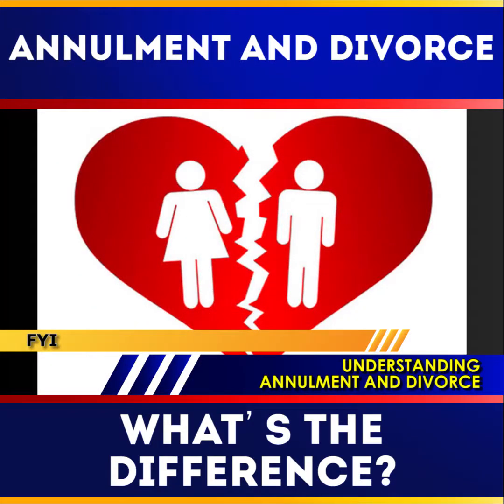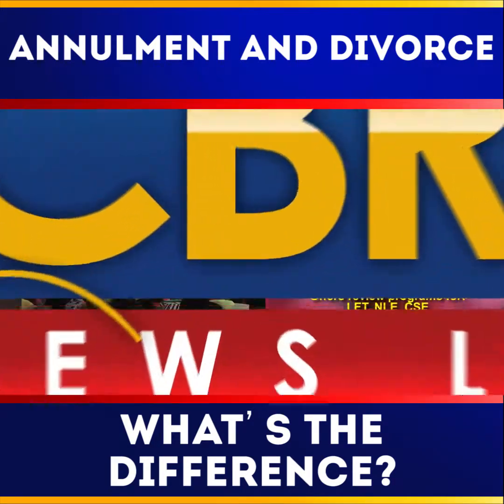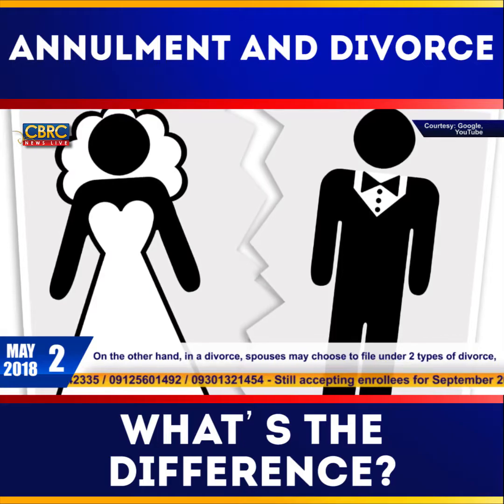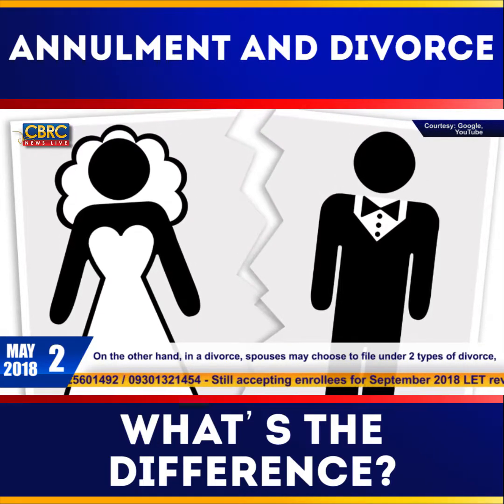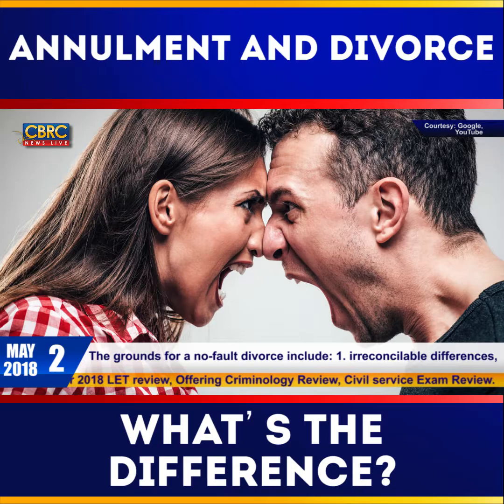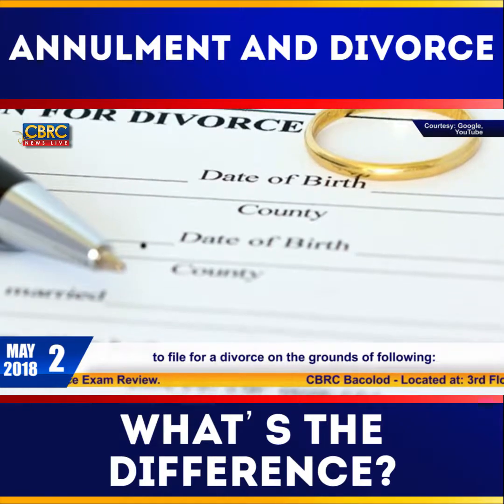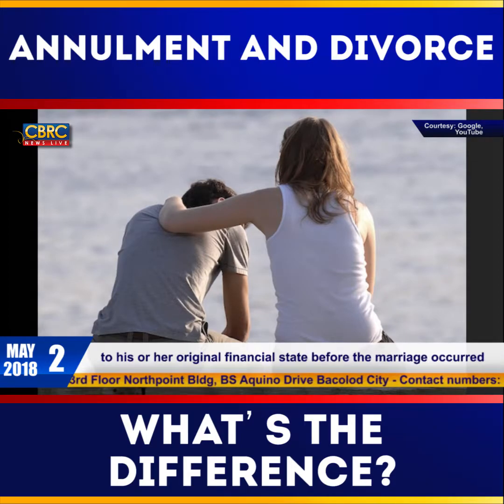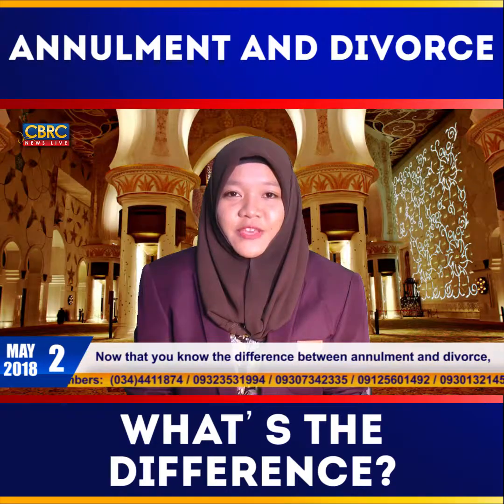214 Understanding annulment & divorce - May 3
CBRC NEWS LIVE will bring you NEWS and UPDATES that matter to PROFESSIONALS.